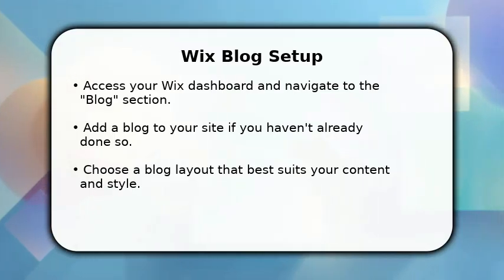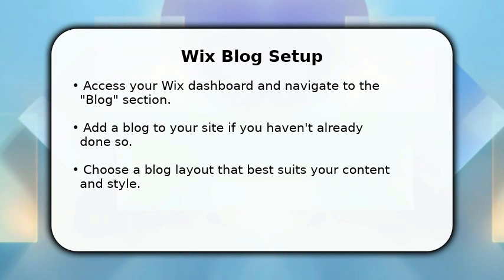How to Use Wix to Create a Blog (Updated)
▸ (x) From choosing a template to publishing your first post, we'll cover everything you need to know to get started with Wix blogging. Whether you're a beginner or an experienced web developer, this video will provide you with the skills and confidence to create a successful blog using Wix.

wix blog tutorial, how to create a blog on wix, wix website builder, blogging on wix, wix drag and drop editor, create a blog without coding, wix templates for blogs, wix blogging tips, updated wix tutorial